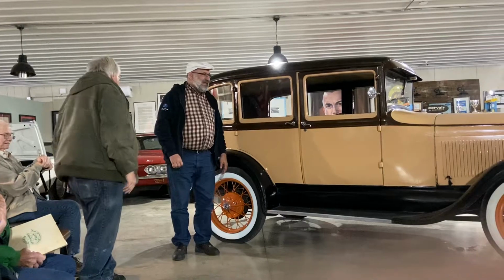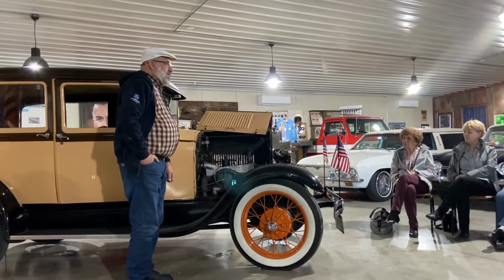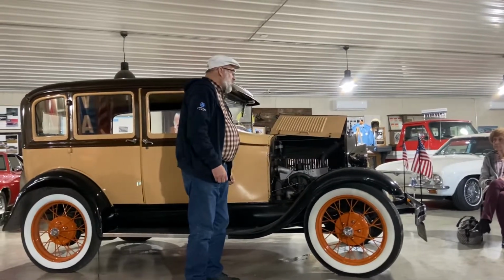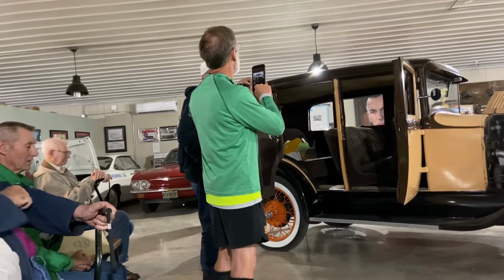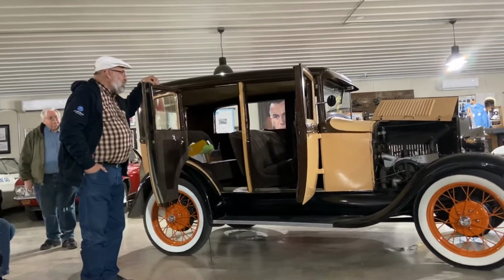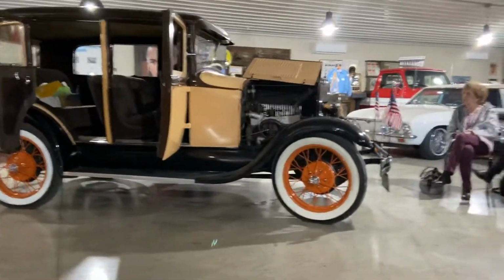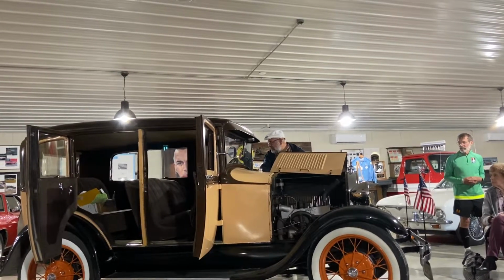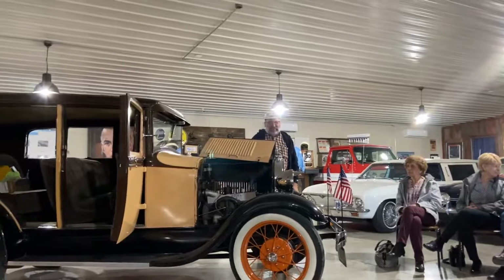Illinois Corvair Museum Program Highlight - 1929 Ford Model A Town Sedan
Illinois Corvair Museum
Historic Route 66
Glenarm IL

Program Highlights - April 9, 2022
Scott Walkington speaks about his 1929 Ford Model A Town Sedan

Museum Curator: Mike Hall
Camera: Vicki Wallace